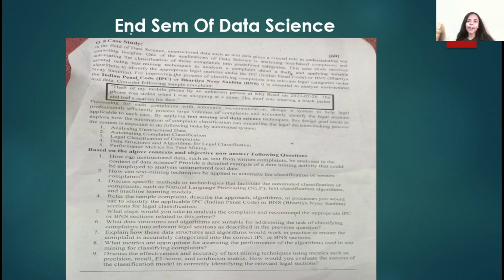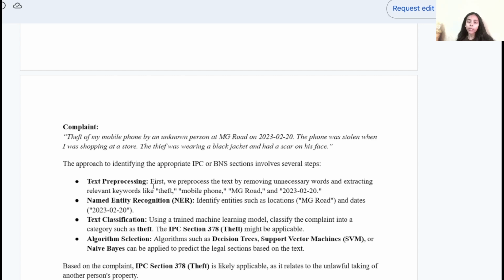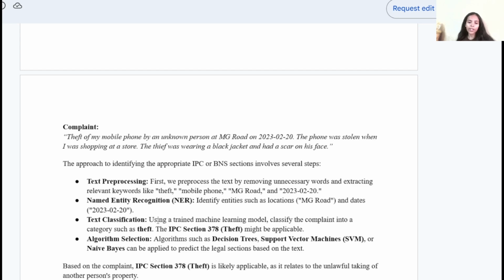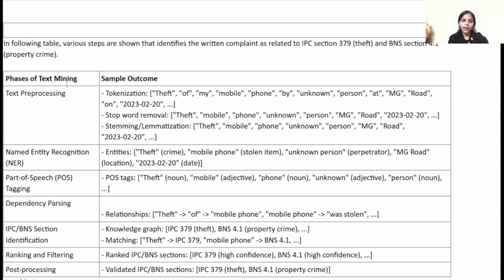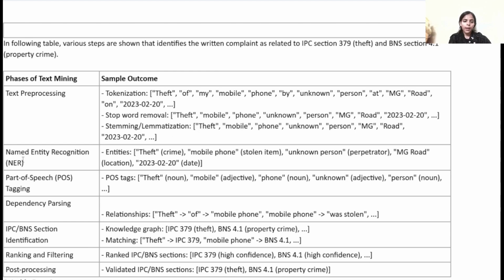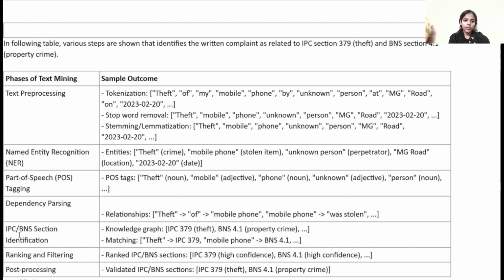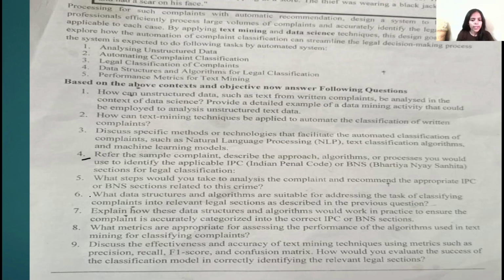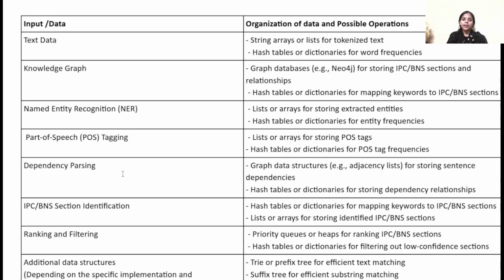END SEM PAPER OF DATA SCIENCE PART2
END SEM PAPER OF DATA SCIENCE PART2 # dATA SCIENCE PYTHON # COLLEGE # ASSIGNMENT